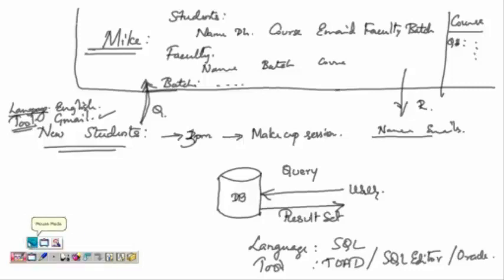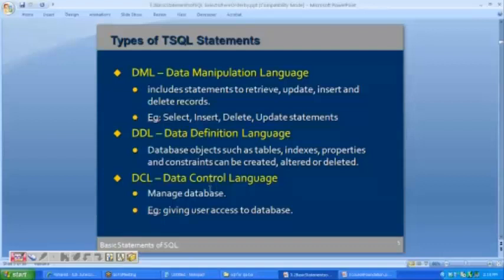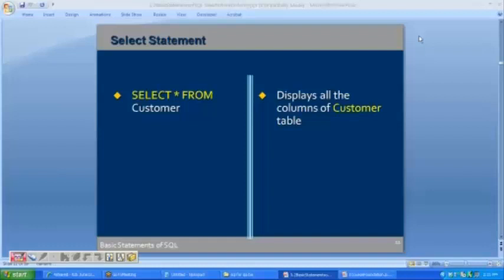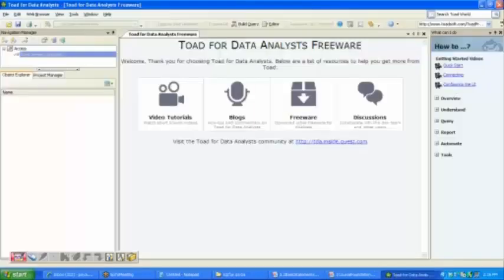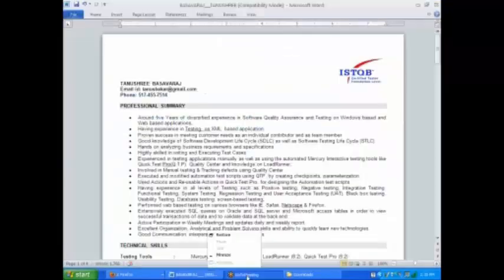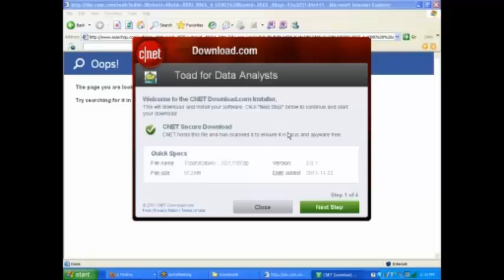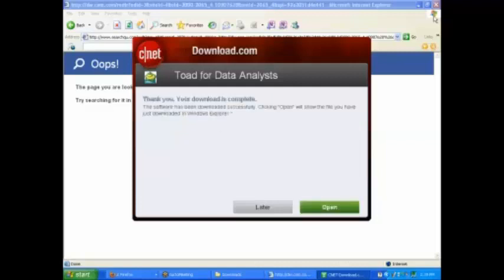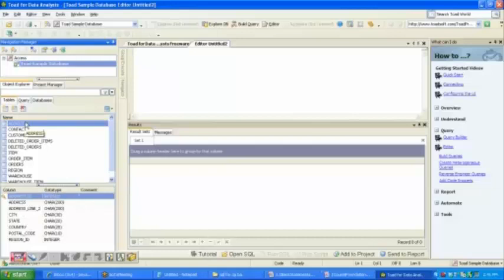QA Testing Training in USA By Expert Testing Professionals.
QATestingTrainings provides QA Online Training, placement services, software testing, load runner, selenium and QTP training. The institute follows the best of teaching strategies and practices those appeals to students all over the world. This head quartered in Atlanta, Georgia is an international Online Institute for software testing and Quality Assurance Testing Training programs.